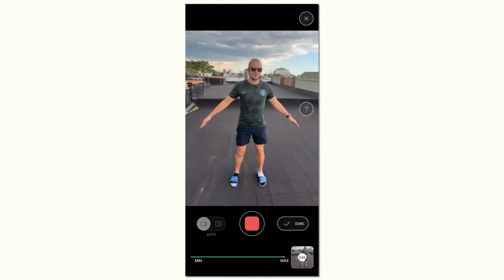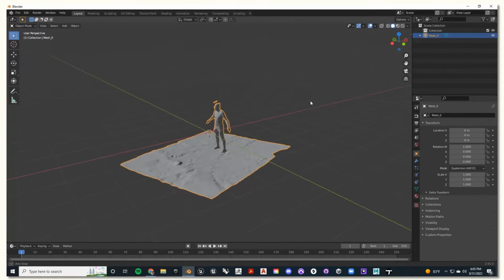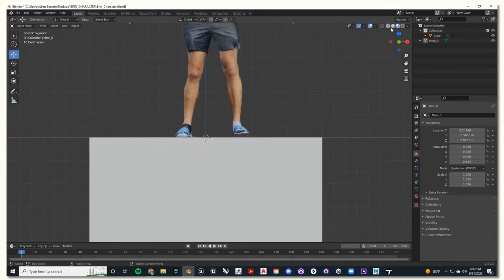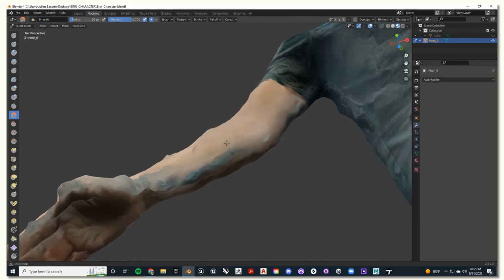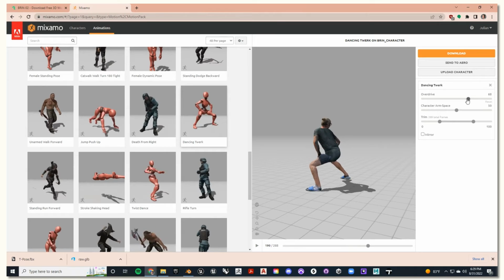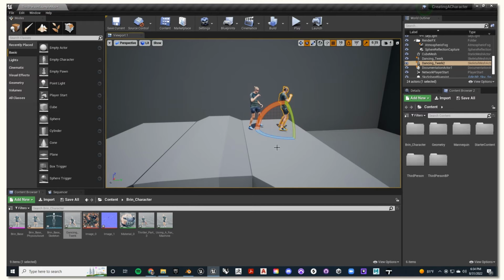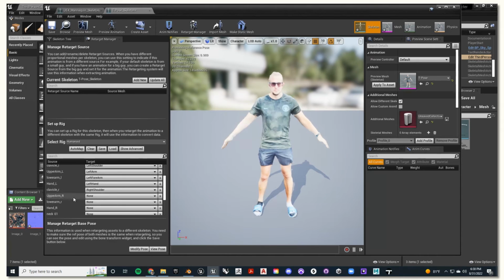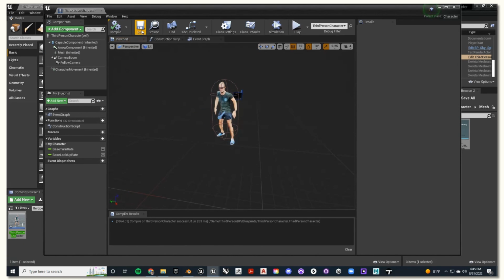Polycam to Unreal Engine Part 1 — Build a Game Character from Real 3D Scans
In this fun tutorial style video learn how to create a character with 3D scans of real-life friends in Unreal Engine with Polycam.

Huge thank you to Julian Basurto for this tutorial.